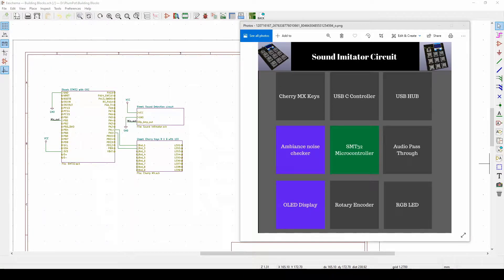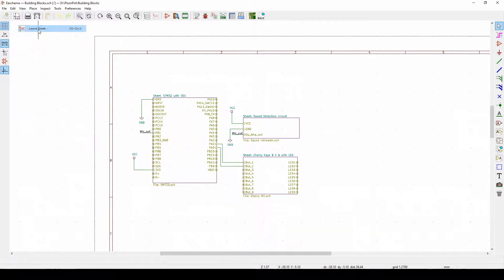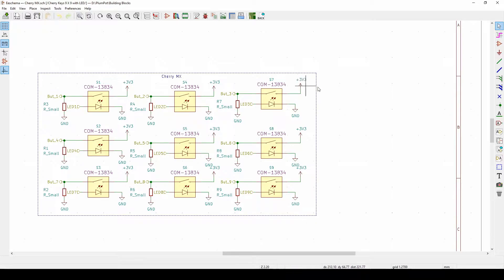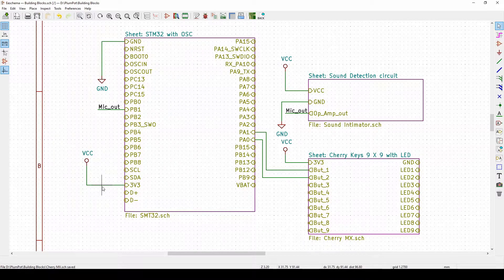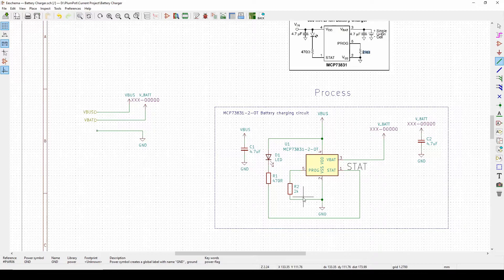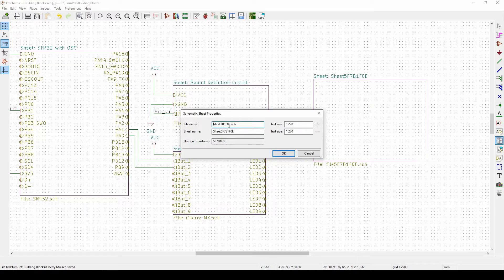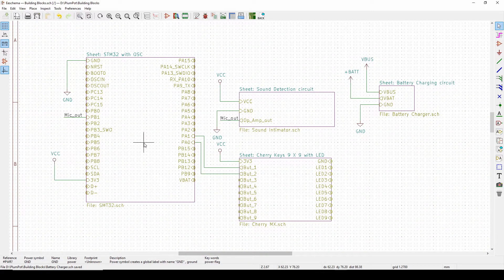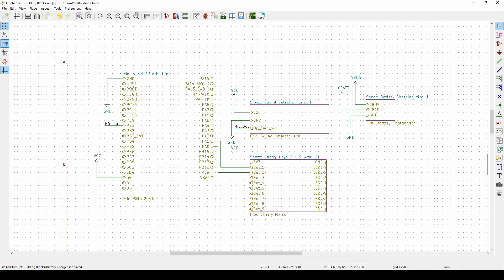KiCad Tutorial - How to re-use schematics in new projects.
In this video, we show you how to make use of the sheet/building block function in KiCad.

This is a great way to take your circuits from your previous design and use it in new ones without ever redrawing them.

That means once you create one circuit you never have to create them ever again.

Again if you found this video, please give us a thumbs-up, and let us know what other KiCad you want to learn :)

📚Altium Tutorials📚

📚KiCad Tutorials📚

Building your own Drown